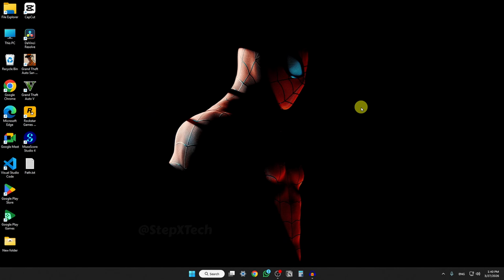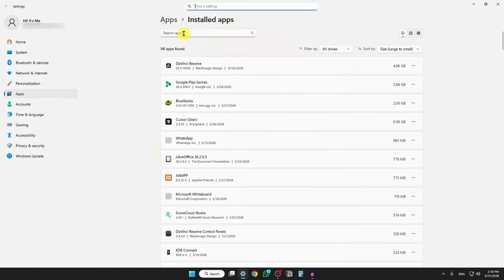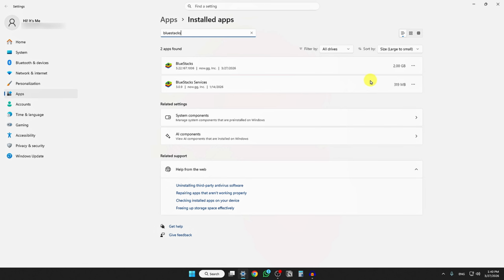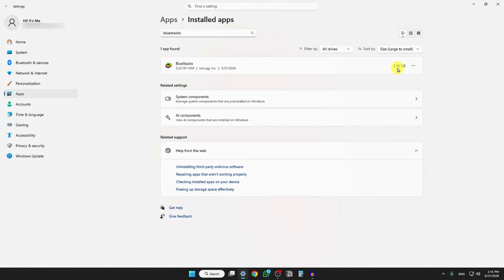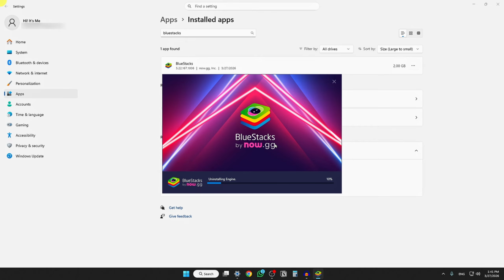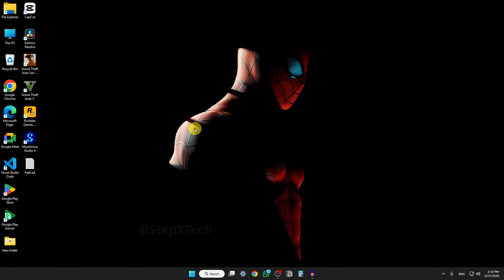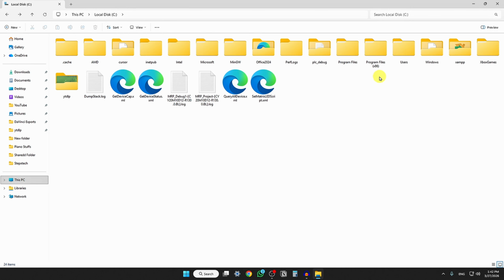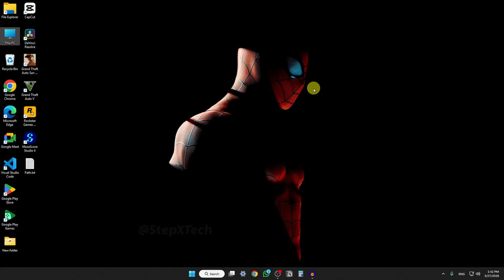How To Completely Uninstall Bluestacks From PC/Laptop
In this video, I’ll show you how to completely uninstall Bluestacks from PC or laptop step by step. This tutorial explains how to remove Bluestacks completely, how to delete all Bluestacks files from Windows, and how to uninstall Bluestacks without leftover files